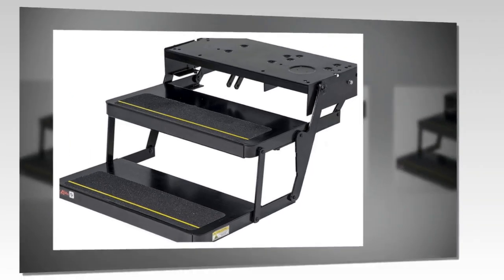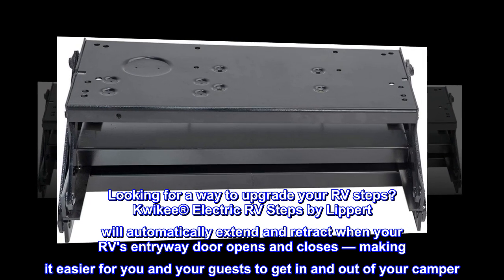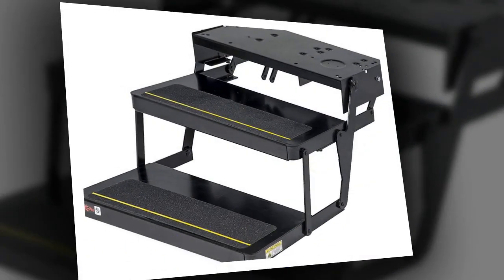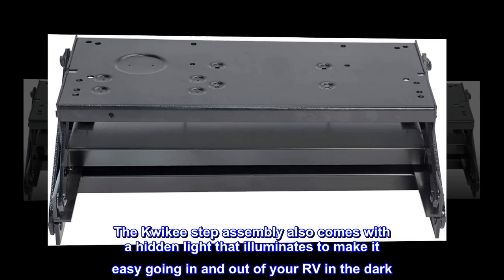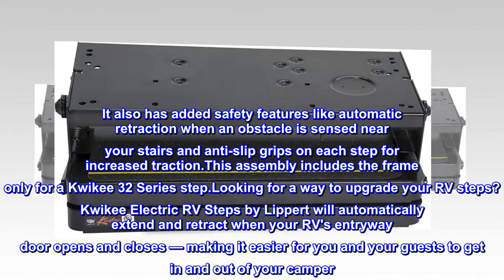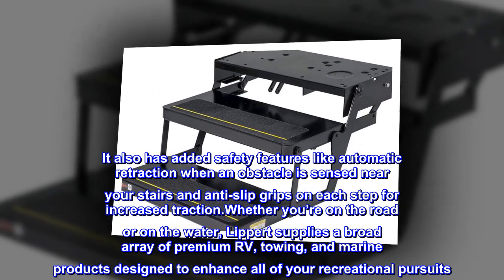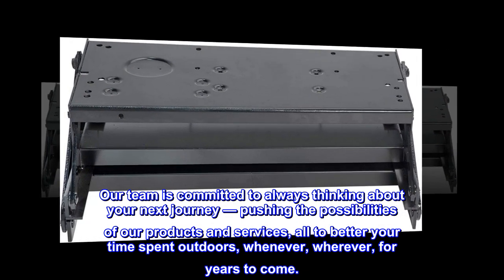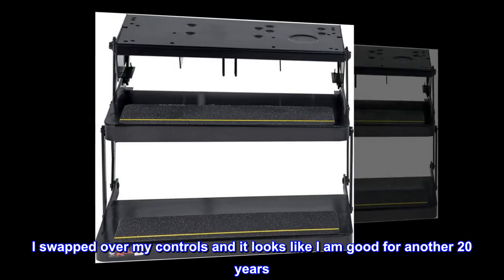Kwikee 32 Series Step (Frame Only) - 3722618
Motor not included
Control Switch not included
Supports up to 300 pounds
Looking for a way to upgrade your RV steps? Kwikee® Electric RV Steps by Lippert will automatically extend and retract when your RV's entryway door opens and closes — making it easier for you and your guests to get in and out of your camper. Known by RV owners for over 40 years, Kwikee steps are loved for their durable build and reliable operation. Made right here in America, these steps are constructed from heavy-gauge steel, waterproof, sealed wiring connections, solid steel drive rods and stainless-steel bushings and a black, powder-coated finish. The Kwikee step assembly also comes with a hidden light that illuminates to make it easy going in and out of your RV in the dark. It also has added safety features like automatic retraction when an obstacle is sensed near your stairs and anti-slip grips on each step for increased traction.This assembly includes the frame only for a Kwikee 32 Series step.Looking for a way to upgrade your RV steps? Kwikee Electric RV Steps by Lippert will automatically extend and retract when your RV's entryway door opens and closes — making it easier for you and your guests to get in and out of your camper. Known by RV owners for over 40 years, Kwikee steps are loved for their durable build and reliable operation. Made right here in America, these steps are constructed from heavy-gauge steel, waterproof, sealed wiring connections, solid steel drive rods and stainless-steel bushings and a black, powder-coated finish. The Kwikee step assembly also comes with a hidden light that illuminates to make it easy going in and out of your RV in the dark. It also has added safety features like automatic retraction when an obstacle is sensed near your stairs and anti-slip grips on each step for increased traction.Whether you’re on the road or on the water, Lippert supplies a broad array of premium RV, towing, and marine products designed to enhance all of your recreational pursuits. Our team is committed to always thinking about your next journey — pushing the possibilities of our products and services, all to better your time spent outdoors, whenever, wherever, for years to come.

Seriously overpriced
But if your replacing a 20 year old set of steps its worth the money. I swapped over my controls and it looks like I am good for another 20 years. Im happy.